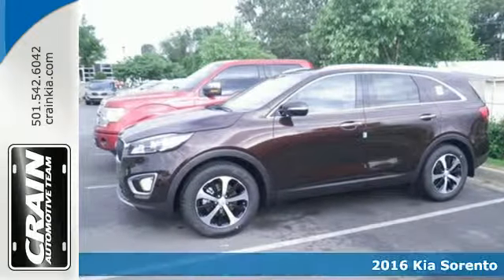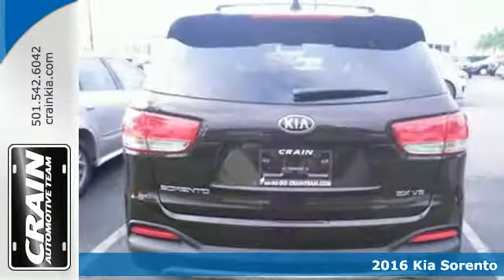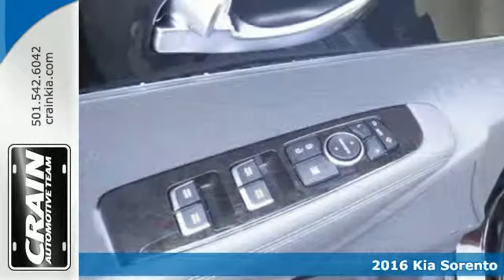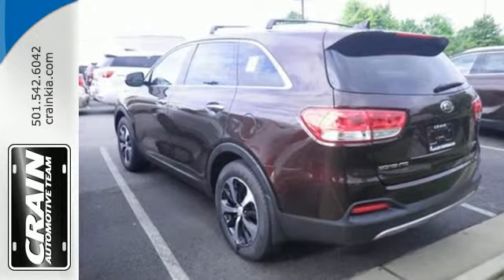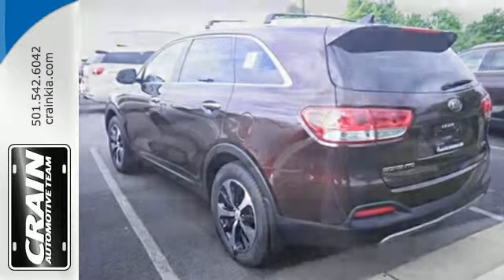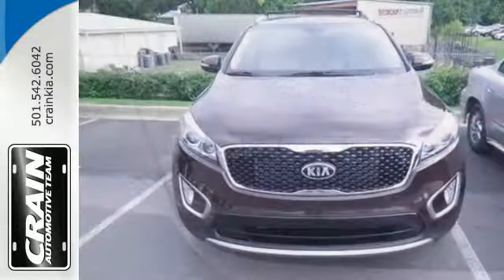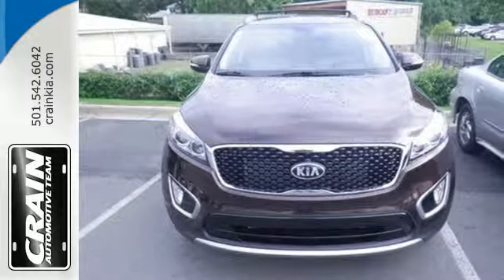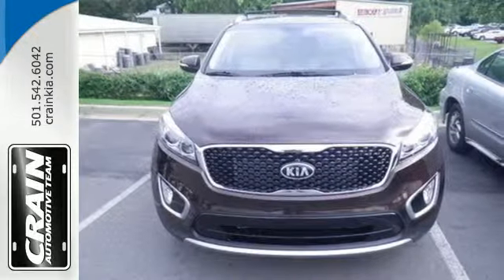2016 Kia Sorento Sherwood AR Little Rock, AR 6KT8811 - SOLD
Year: 2016
Make: Kia
Model: Sorento
Trim: LEATHER SUNROOF PREMIUM PKG
Engine: 3.3L DOHC GDI V6 Engine
Transmission: Automatic
Color: Dark Cherry
Interior: Stone Beige
Stock #: 6KT8811
VIN: 5XYPH4A52GG065252
Contact Crain Kia today for information on dozens of vehicles like this 2016 Kia Sorento EX. This Kia includes: CARPET FLOOR MATS Floor Mats CARGO NET (PIO) CROSS BARS (PIO) Luggage Rack *Note - For third party subscriptions or services, please contact the dealer for more information.* More more room? Want more style? This Kia Sorento is the vehicle for you. You can finally stop searching... You've found the one you've been looking for. There's no need to look any further. Crain Kia has the perfect match for you. This Sorento's Dark Cherry on Stone Beige color combination will make heads turn. Every new and pre-owned vehicle is backed by the Crain Commitment, including our 100% low price guarantee, a 100 hour love it or leave it exchange policy, and a 100 year 100,000 mile warranty. The Crain Team's Got 'Em!

Address:
5830 Warden Rd